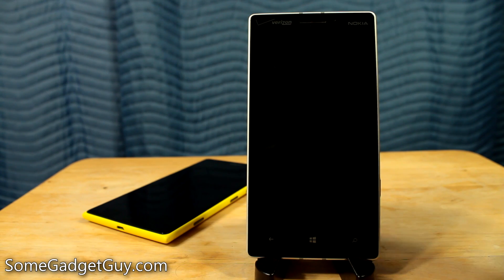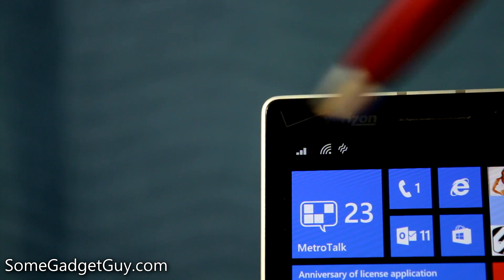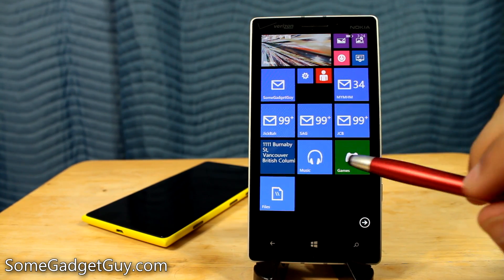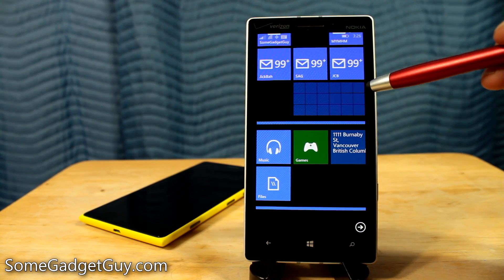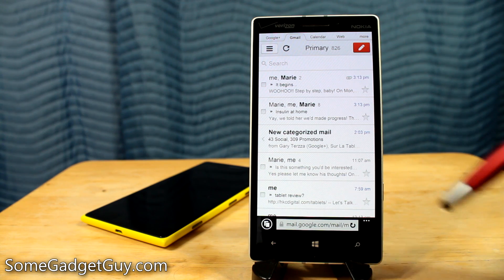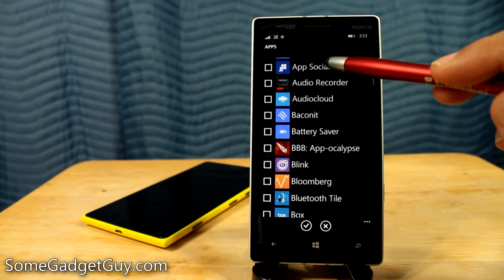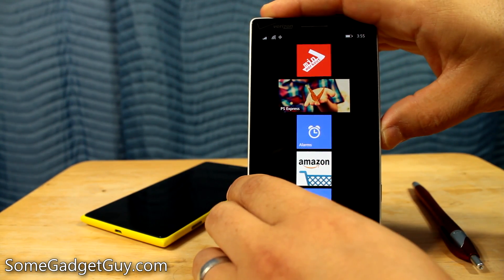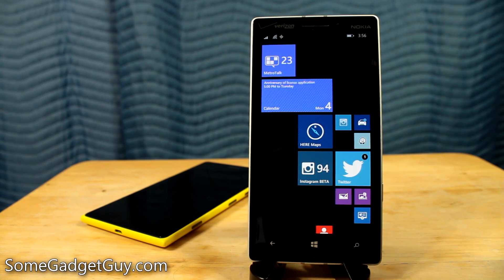Review: Windows Phone 8.1 Update 1 (Developer Preview review)!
Microsoft is keeping the pressure on their OS updates. Phones are just now receiving the official 8.1 update, but those folks using the Developer Preview version will now have access to Update 1! Apps corner, new IE11, bulk forwarding for text messages, and folders on the home screen! Let's take a look at some of the new features in this update!